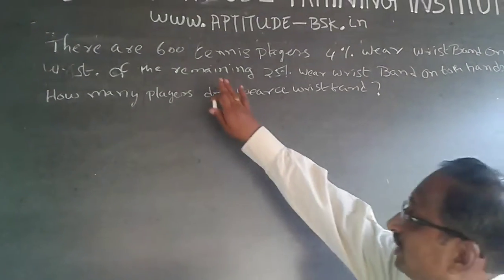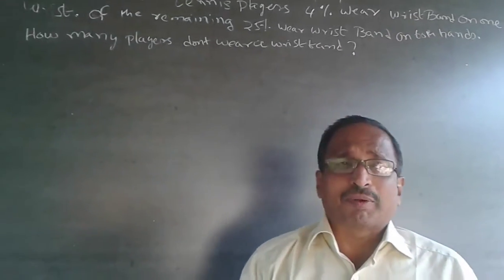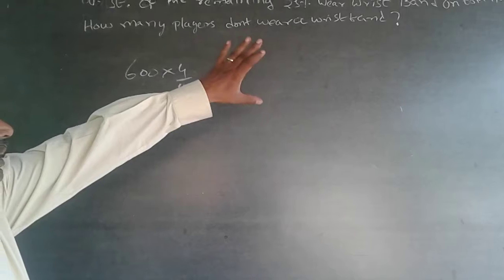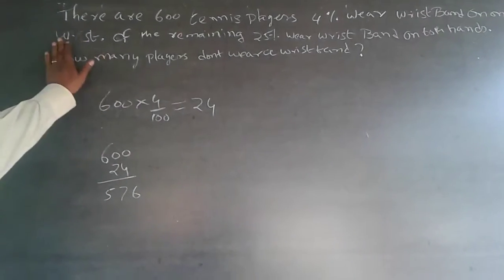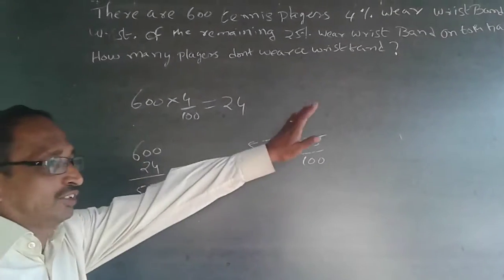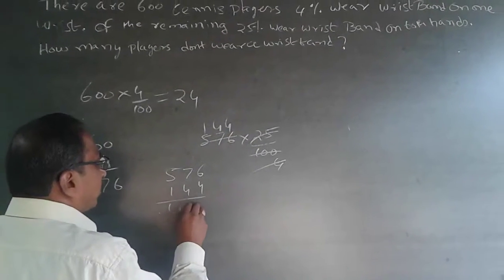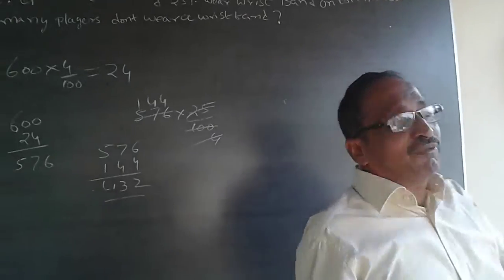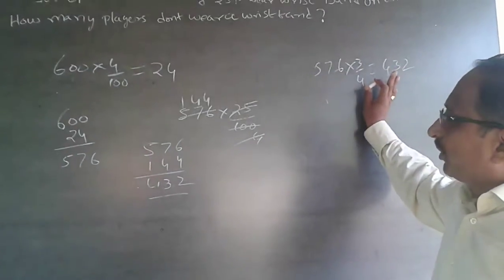Quantitative Aptitude Percentages 5 CTS FCI L & T Infotech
There are 600 tennis players. 4% wear wristband on one wrist. Of the remaining, 25% wear wristbands on both hands. How many players don't wear a wristband?